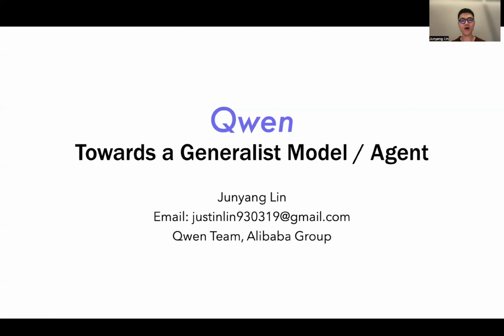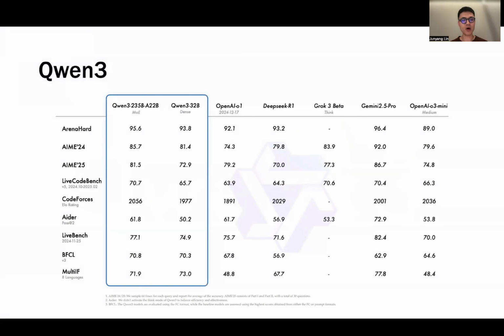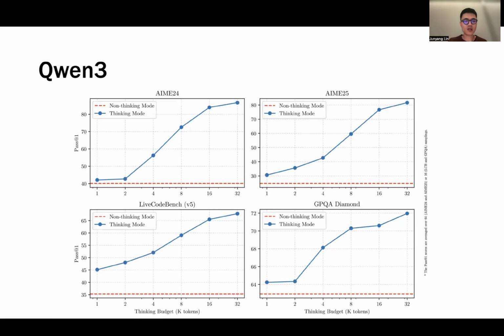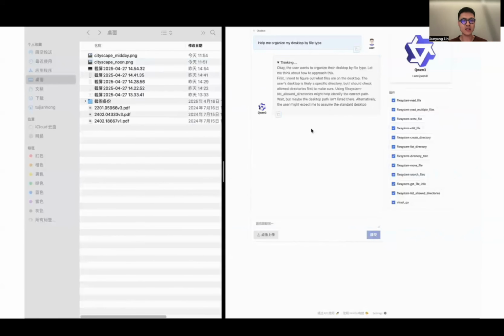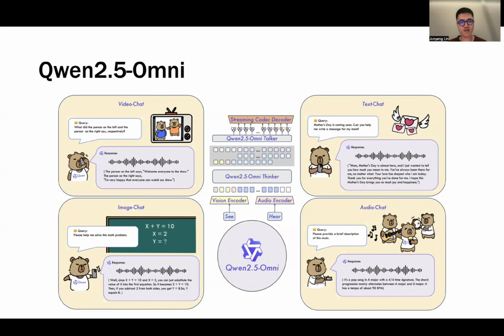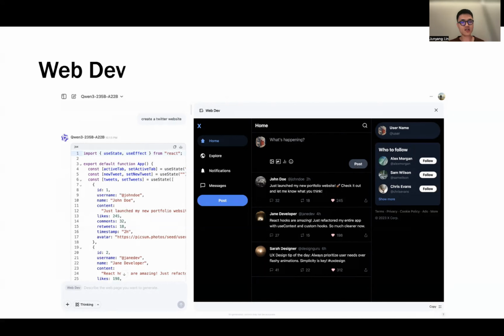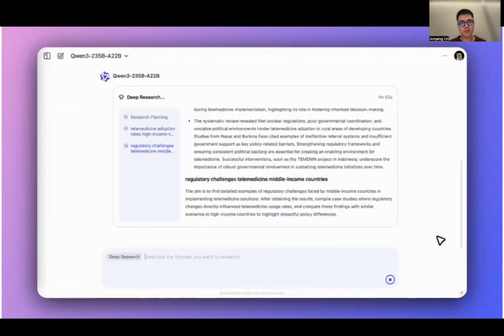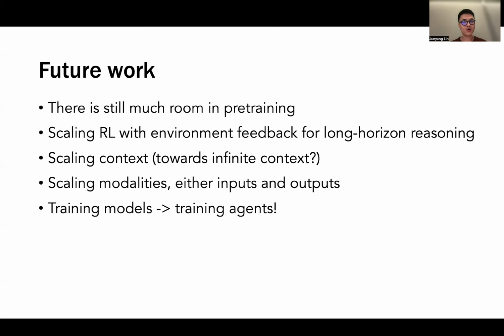The Future of Qwen: A Generalist Agent Model — Junyang Lin, Alibaba Qwen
Since Alibaba launched the Qwen series of large models in 2023, the Qwen series of large language models and multimodal large models have been continuously updated and improved. This presentation will introduce the latest developments in the Qwen series of models, including the large language model Qwen3, vision-language large model Qwen2.5-VL, omni model Qwen2.5-Omni, etc. Additionally, this presentation will also cover the future development directions of the Qwen series.

landing page)